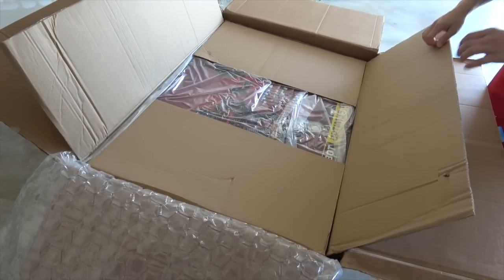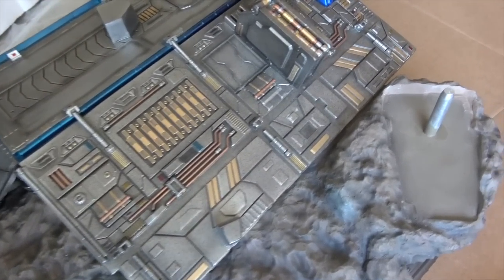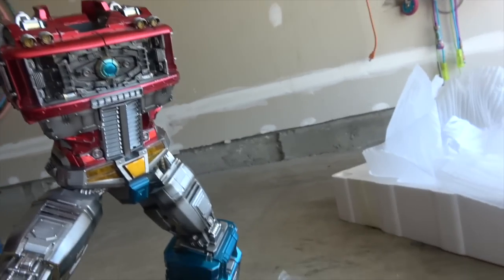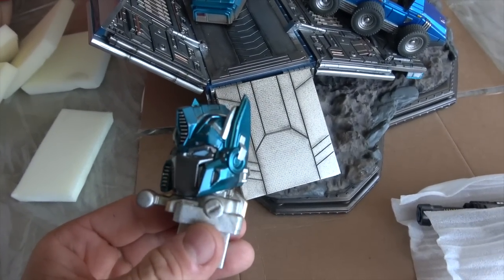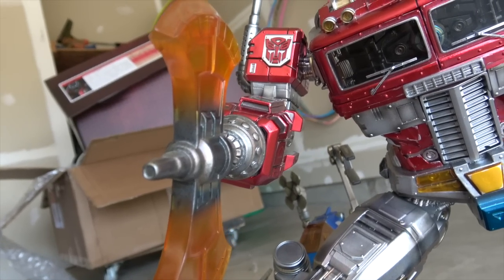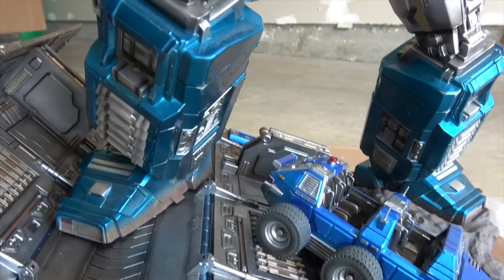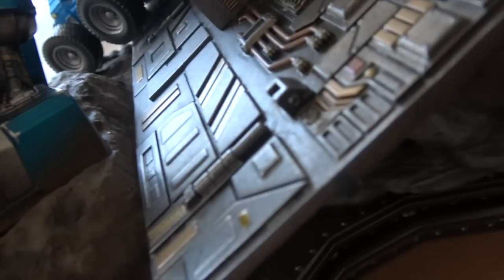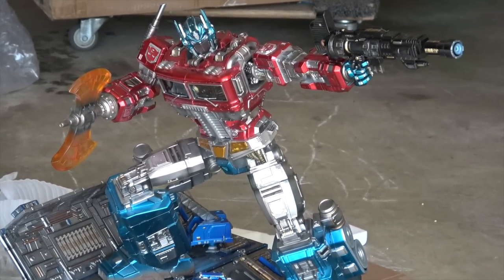Imaginarium Art Optimus Prime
This is a review of .  where we take a look at the figure, accessories, and talk about .

Thanks Again!!!